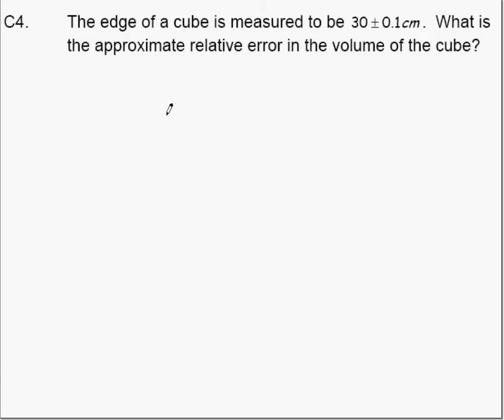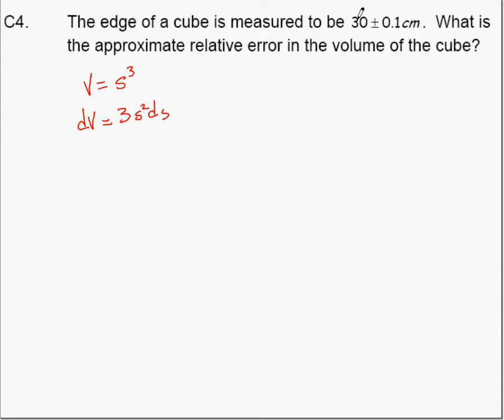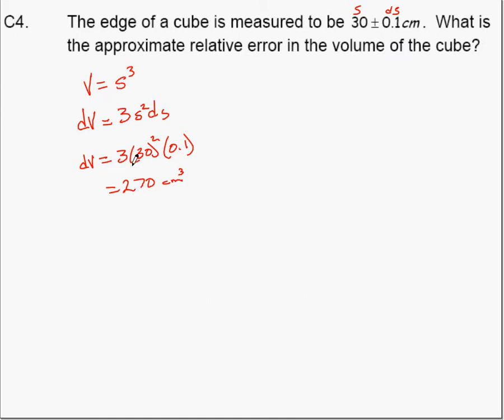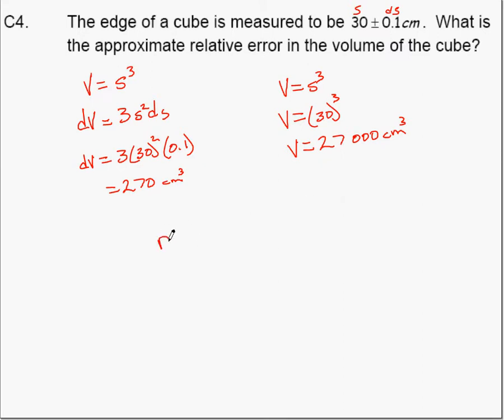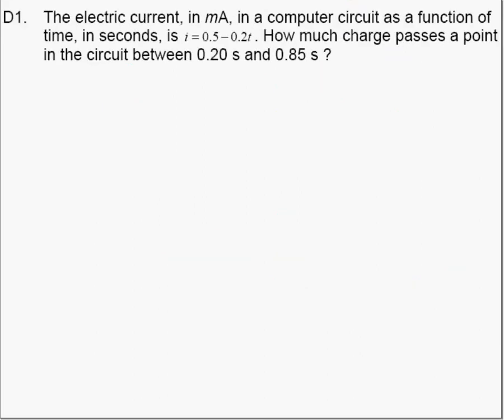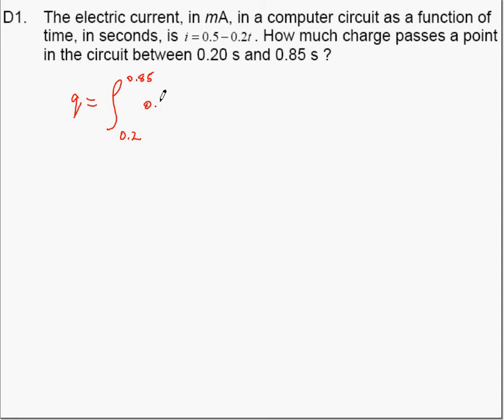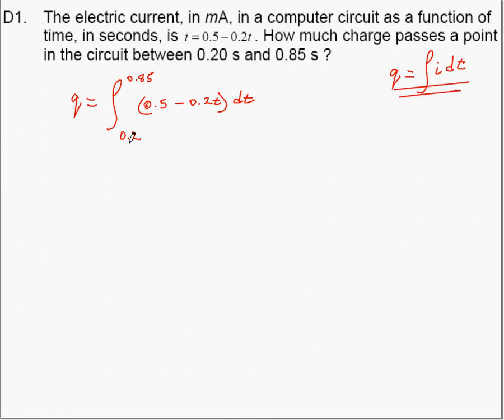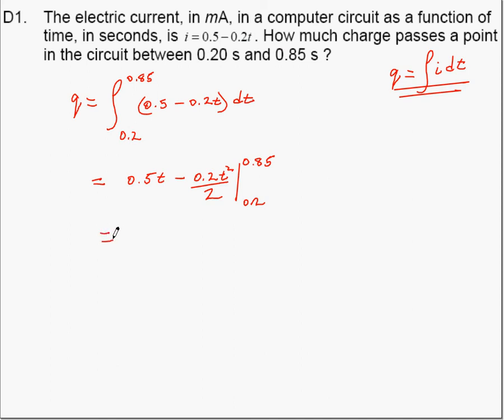Midterm Review Section C and D (C4 and D1)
Solutions for the midterm review questions C4 - Differentials and D1 - Electrical application of integration